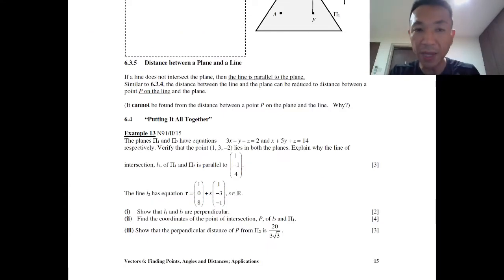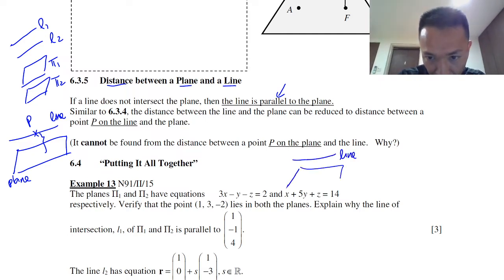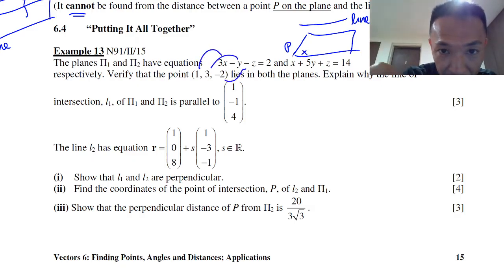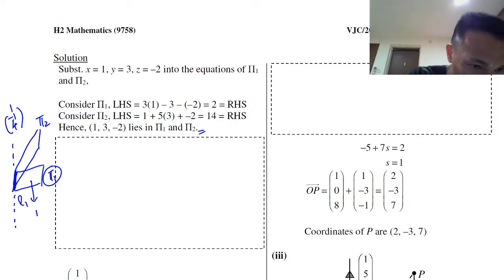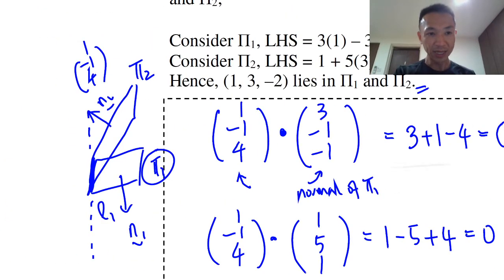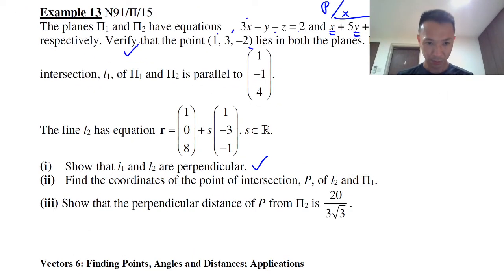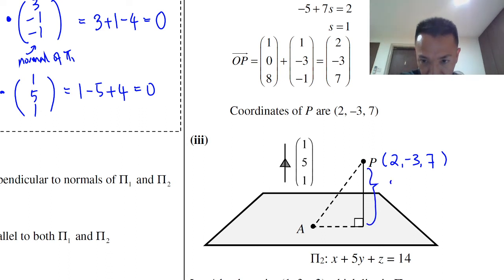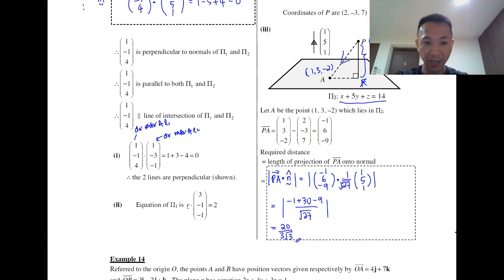Vectors 6 Part 08: Misc examples, eg 13